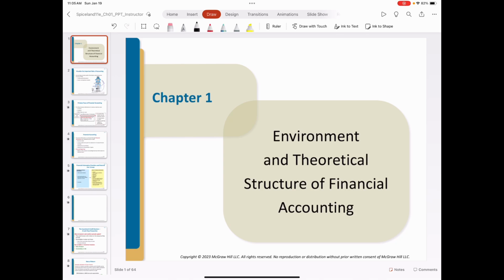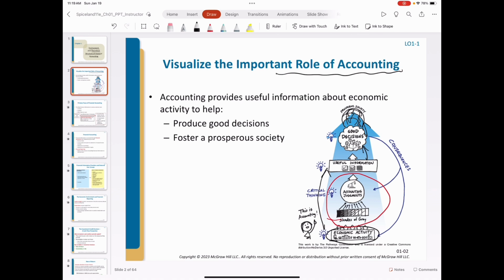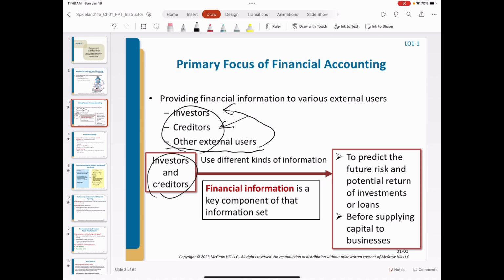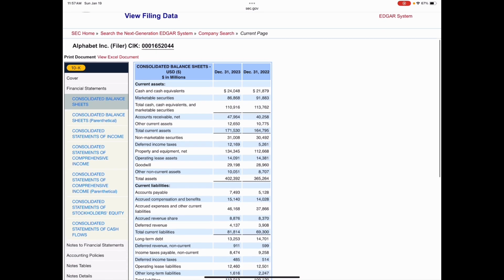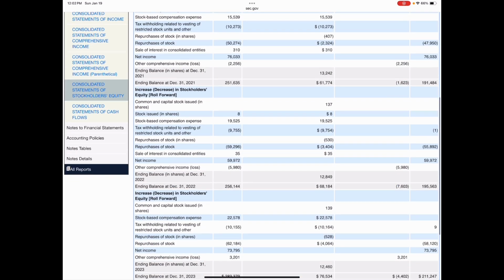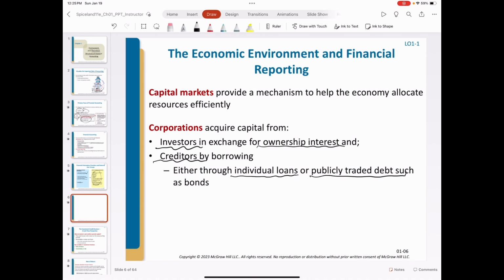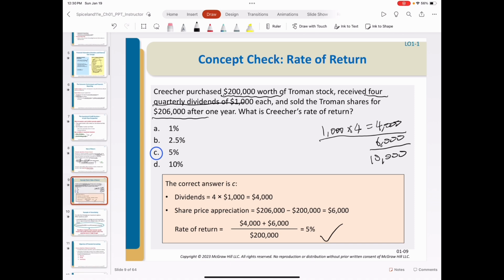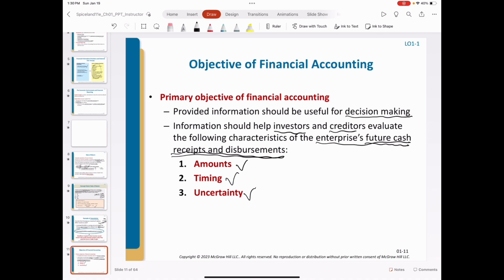Chapter 1(1-11)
Slide 1 to 11